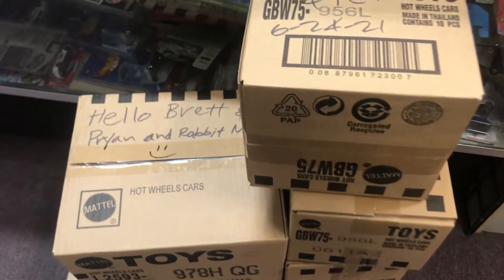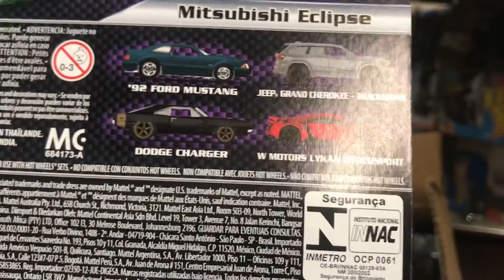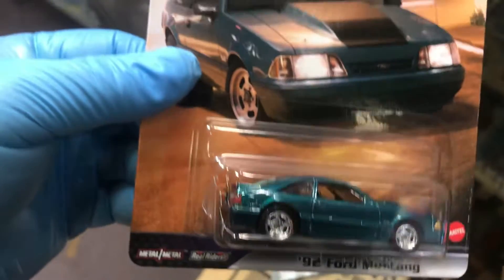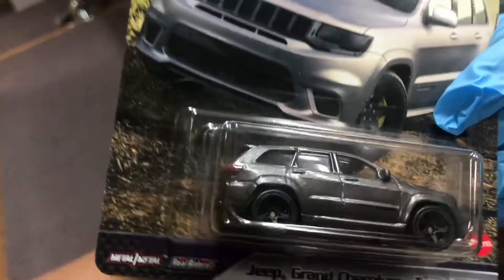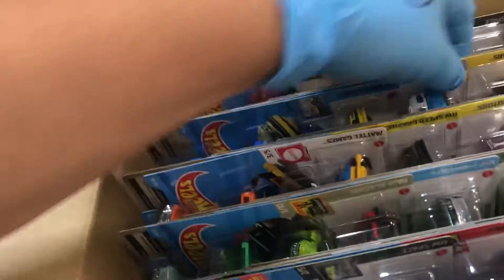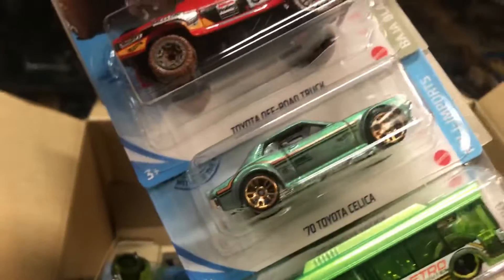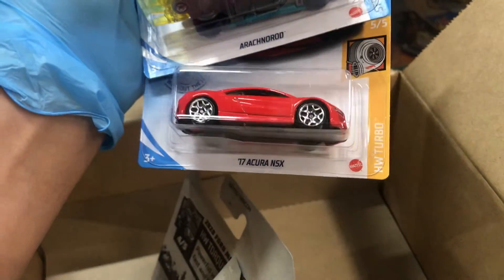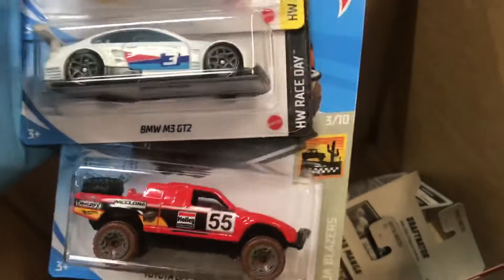Playdays Collectibles Thursday afternoon Hotwheels unboxing and show & tell!. 6.24.21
It’s time for Hotwheels show and tell and unboxing!. Playdays Collectibles is now open!. Bring your mask 😷. We are all equal!. Safety first!. Please keep using all safety precautions at all times!. Open 7 days a week. Thank you for your business and support. Don’t forget to visit my YouTube channel